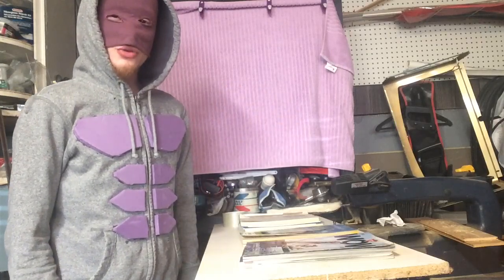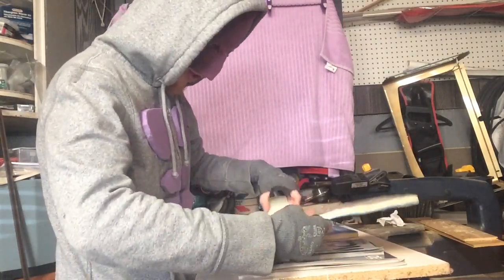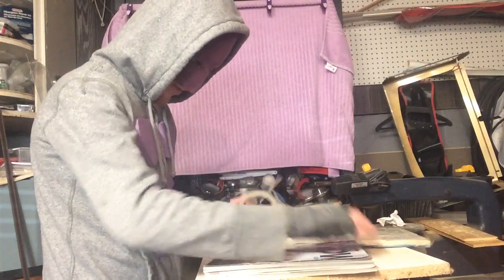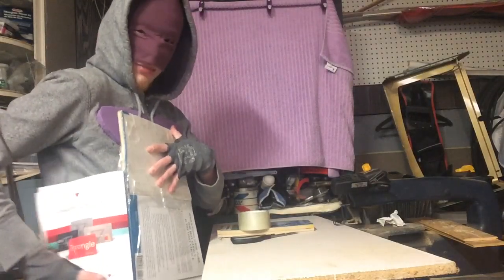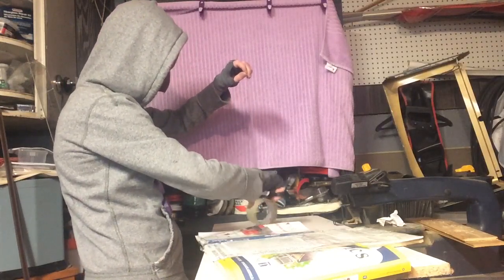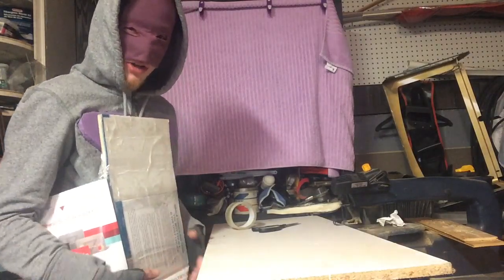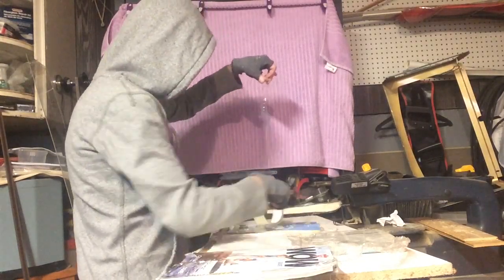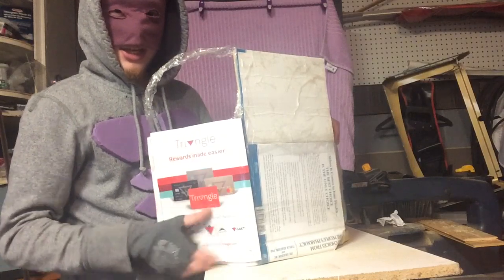How To Make A Basic Stab Resistant Armor Vest!!!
In this video i show you how to make a homemade stab, slash and overall knife resistant vest, This armour cheap effective and very easy mod for all rlsh-ing and other tasks!